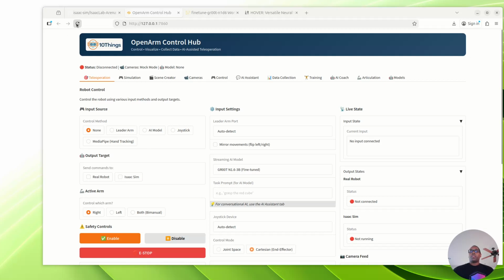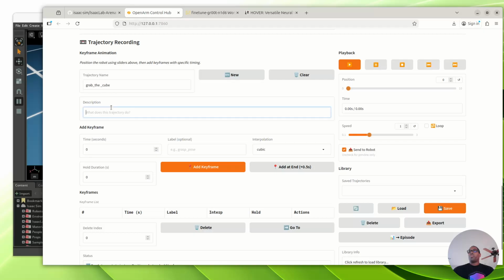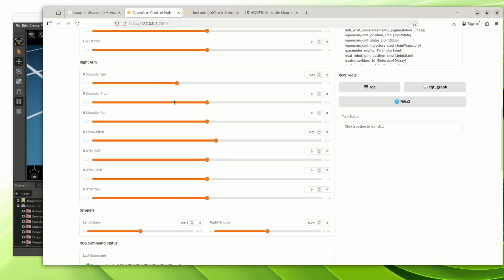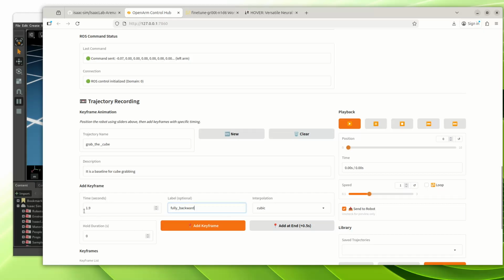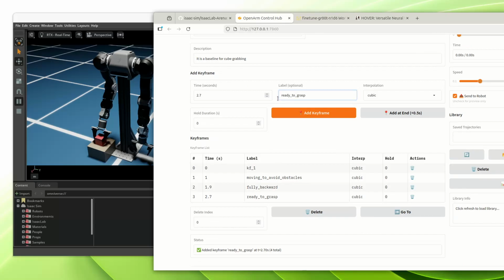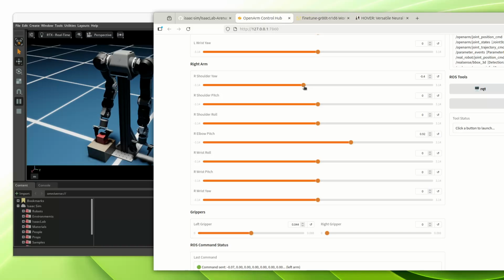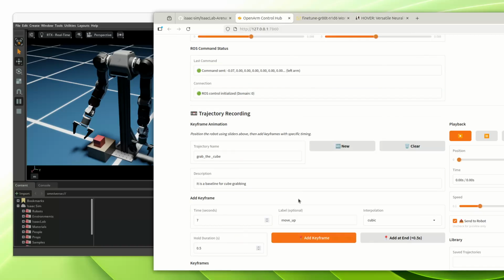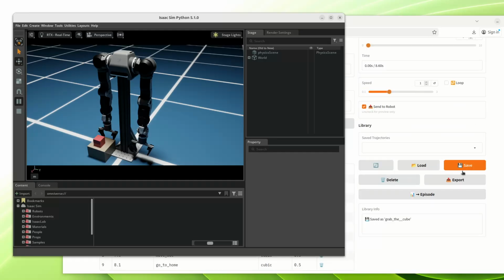10 things Key Frame recording and Exporting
In this video, we dive into:
🔹 What makes a robot discover itself (Robot Discovery)
🔹 How robots learn safely and reliably (Robot Learning)
🔹 How fleets operate and update smoothly (Robot Deployment)
🔹 How humans design workflows without code (UI Builder)

You’ll see how our platform unifies these capabilities into a continuous improvement loop that prioritizes:
✨ Continuous Deployment
🔐 Safety and Policy Governance
🎯 Human-Centered Interaction
🔁 Reliable Robot Behavior

Whether you’re an engineer, investor, partner, or robotics enthusiast, this video explains why 10Things’ modular, governed approach is a step beyond traditional robot stacks — focusing on scalability, defensibility, and real-world operation.